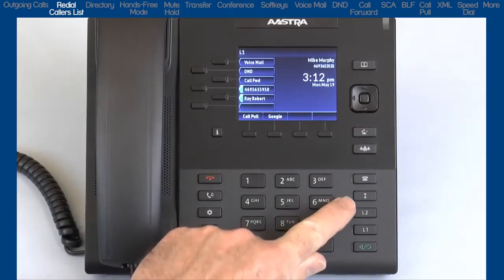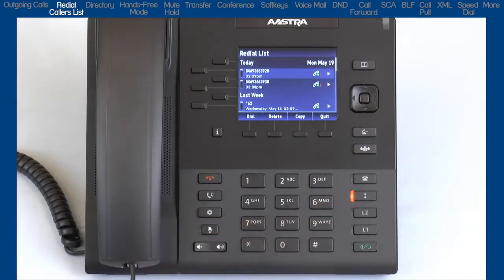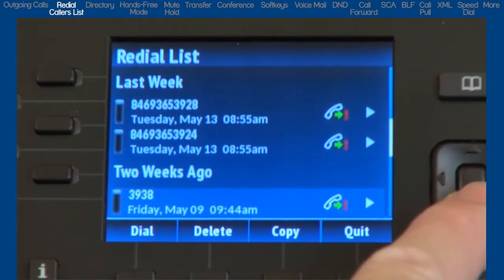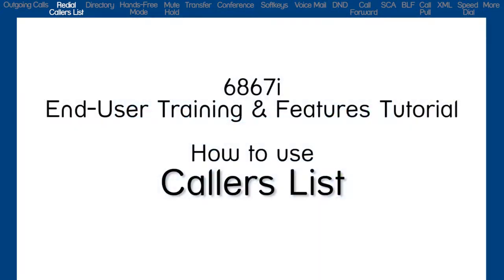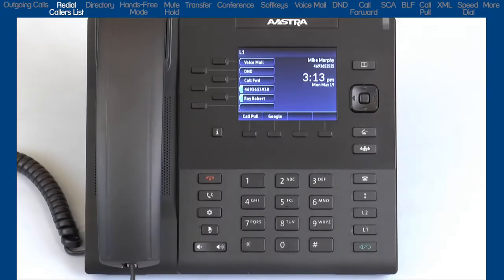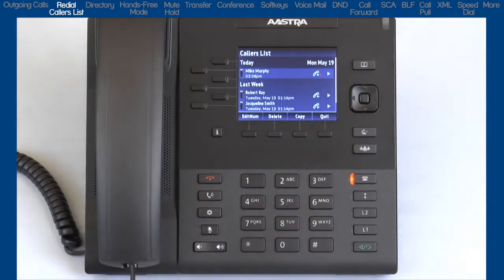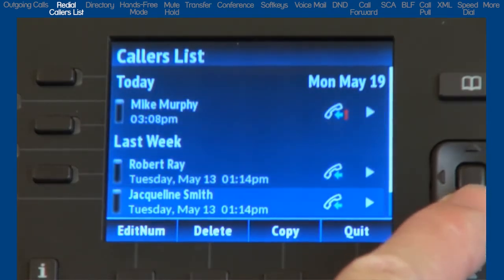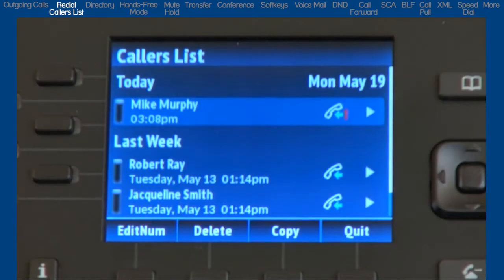Mitel 6867i Phone: How to Use the Redial and Callers List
This quick learning video demonstrates how to use the callers list and redial functions on the 6867i phone.